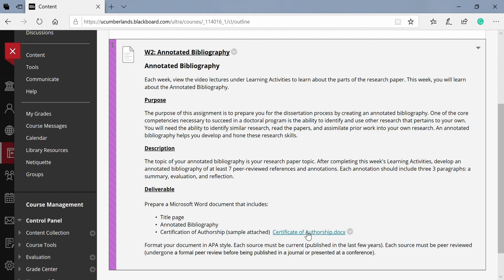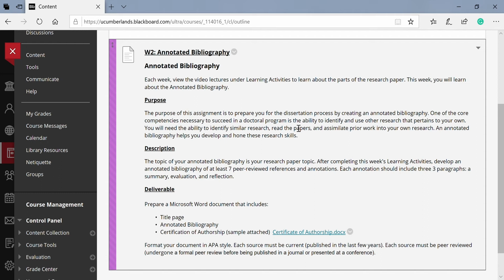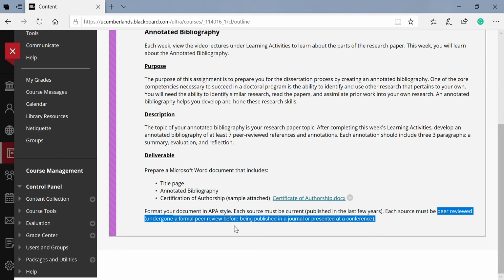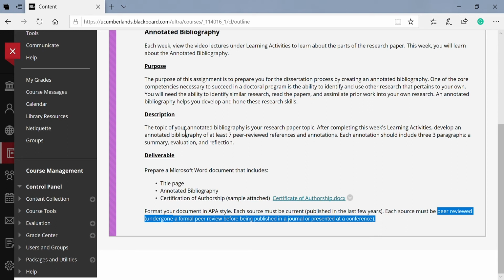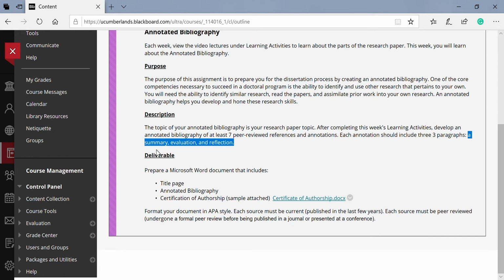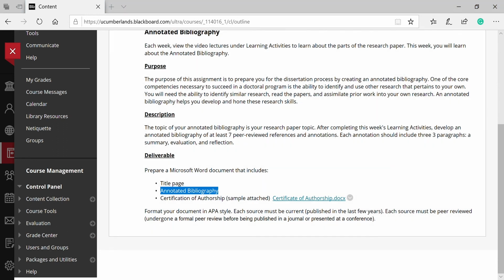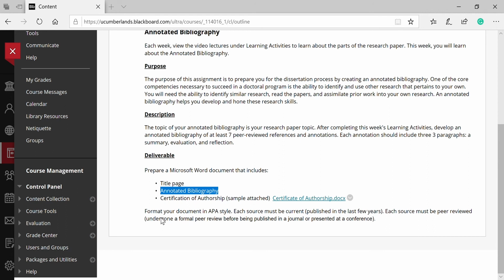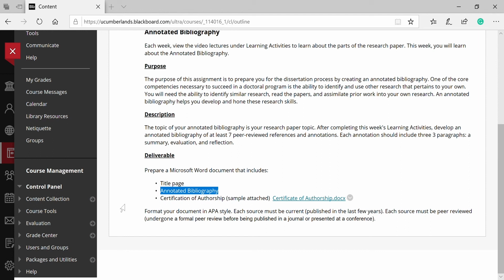W2 Annotated Bibliography